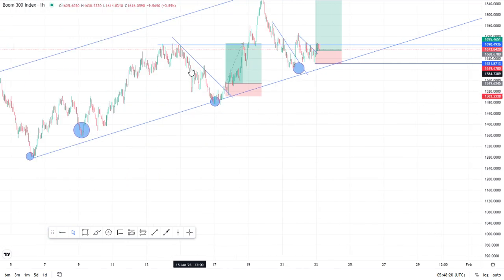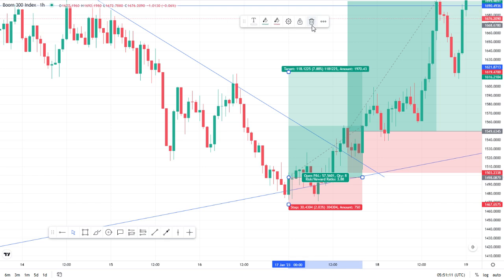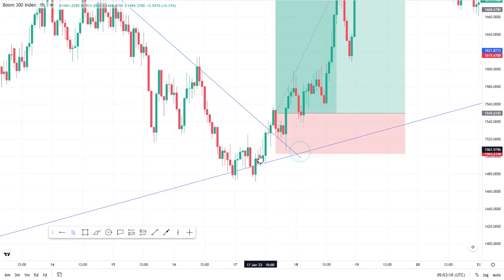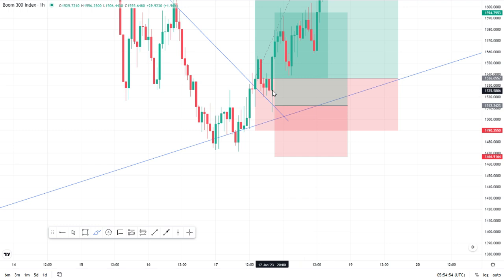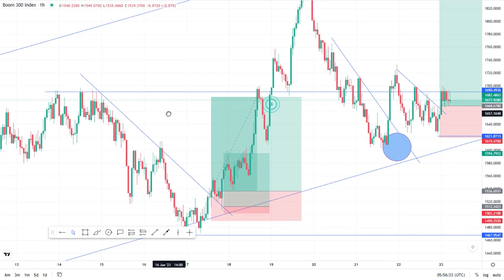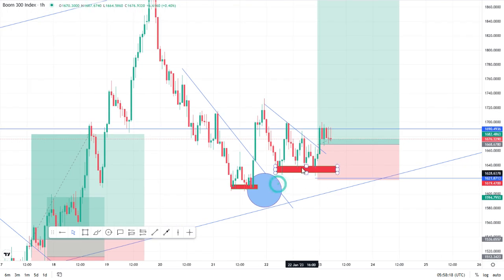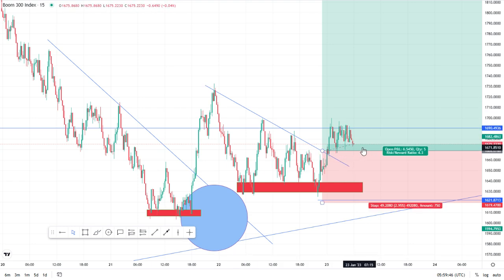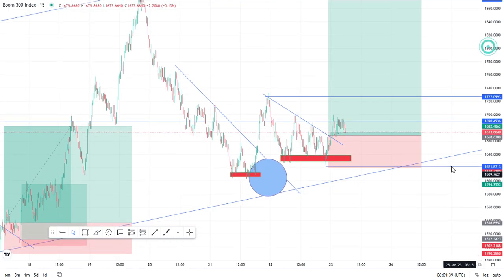The only Spike Catching Strategy you Ever need on Boom and Crash 2023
Get my Automated trading system(Robot) for boom and crash 👇👇👇👇

Learn how to Catch Spikes on Boom and Crash

boom and crash 1000 index strategy pdf
boom and crash strategy small account
boom and crash index strategy pdf